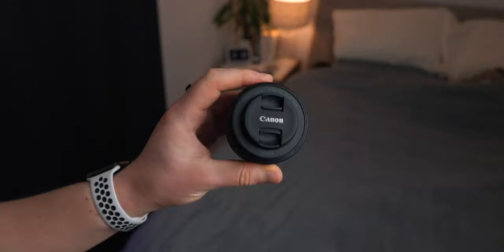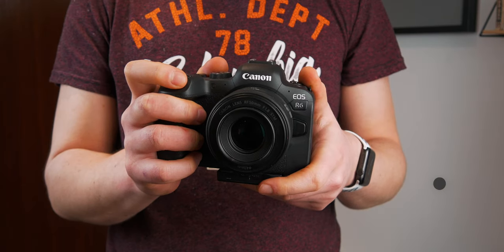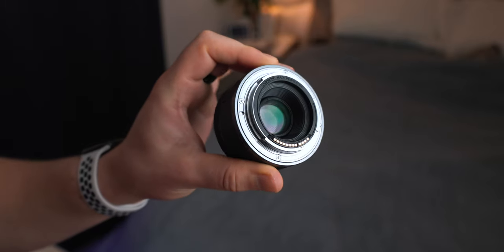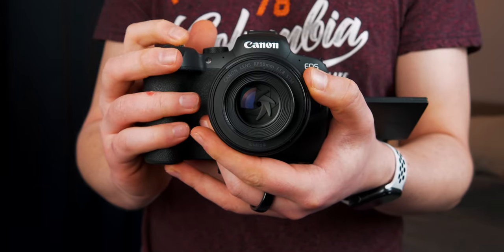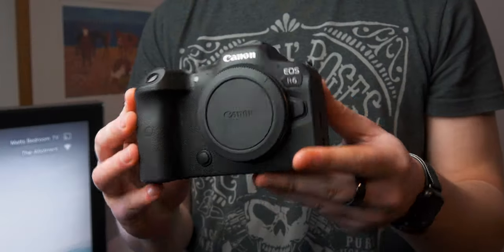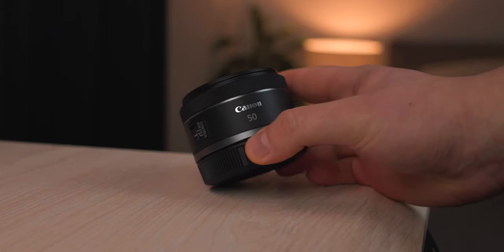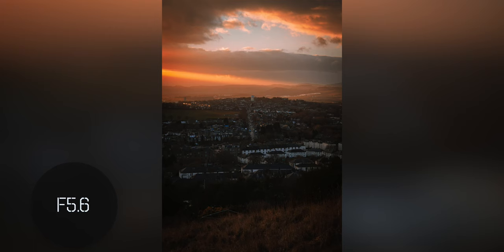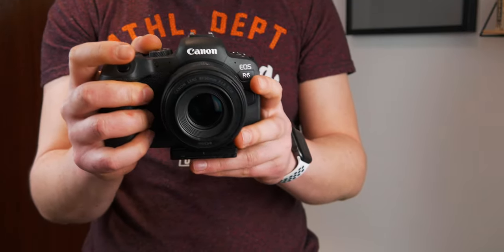Canon RF 50mm f/1.8 Review // The Ultimate B-Roll Lens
I finally got my hands on the sacred nifty fifty for my R series canon R6. I previously owned the EF 50mm so all my comparisons and thoughts will be based off of this. This lens is amazing value for the price as it has a super wide aperture of f/1.8 allowing great low light performance and beautiful bokeh and depth in the images it captures.

0:00 Intro
0:10 EF vs RF
0:55 Price
1:13 Ranking vs EF vs L lens
1:26 Build Quality
1:55 New Features
3:37 Image Stabilization
5:02 Image Quality Results
6:03 Autofocus
7:07 End